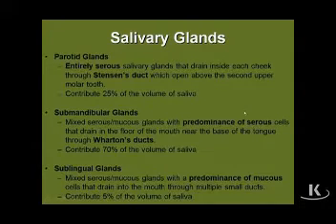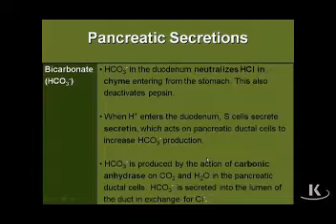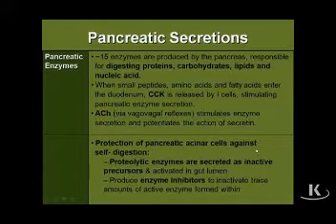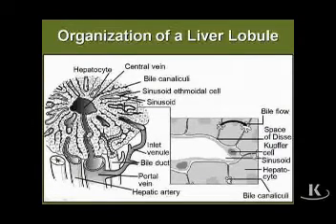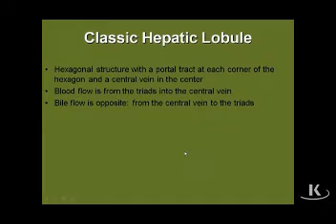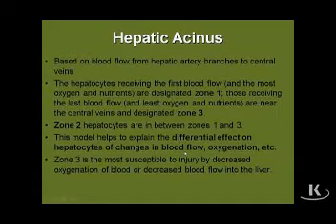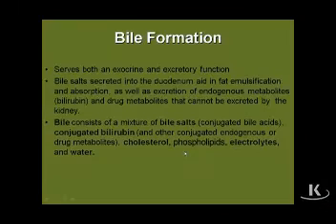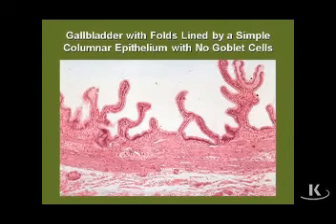Salivary Glands | CHAPTER#8- GASTROINTESTINAL SYSTEM